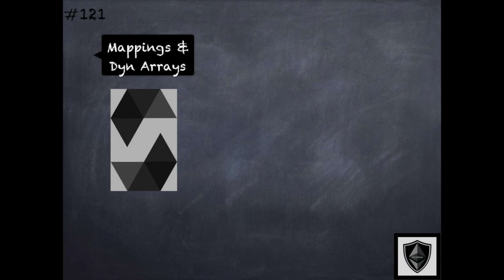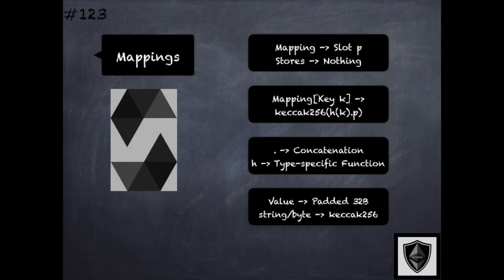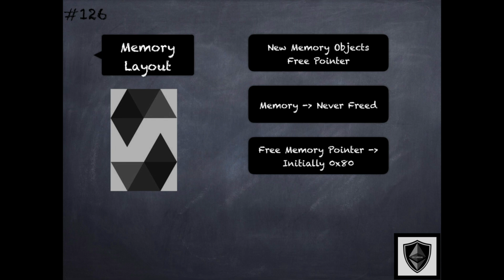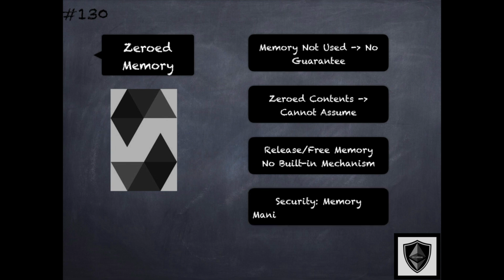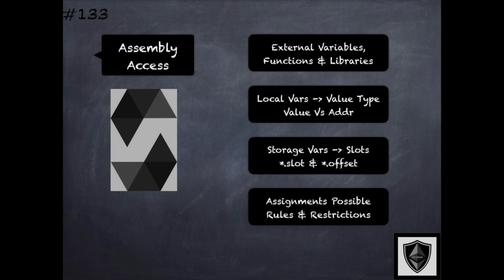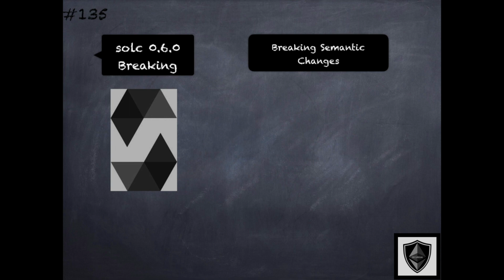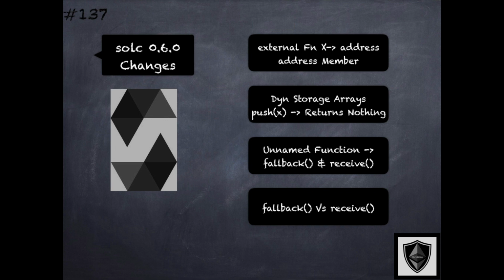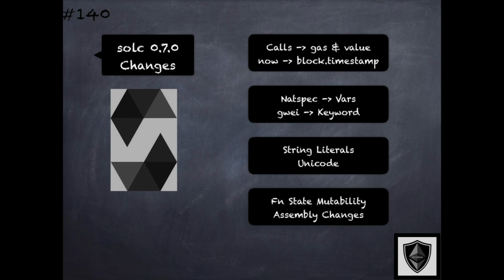Solidity 201 (Block 2)